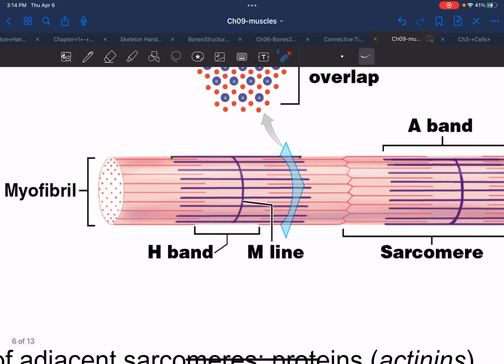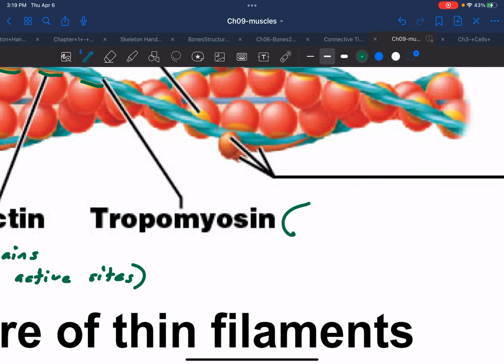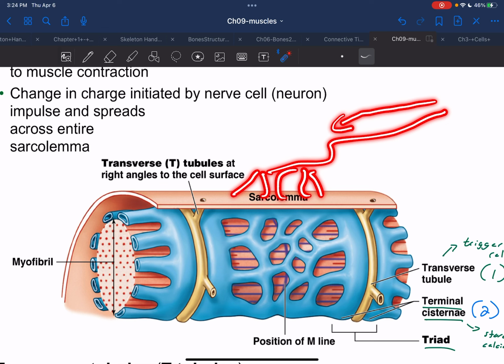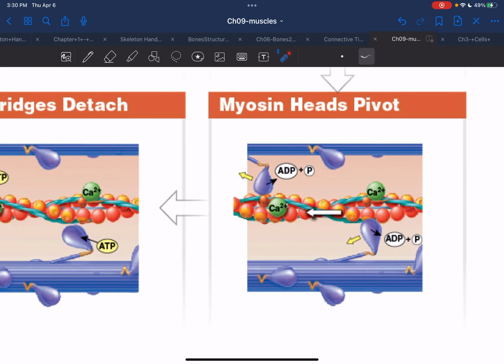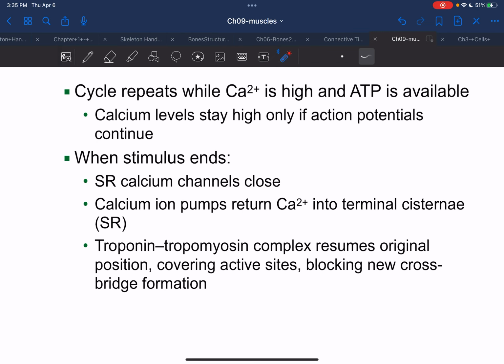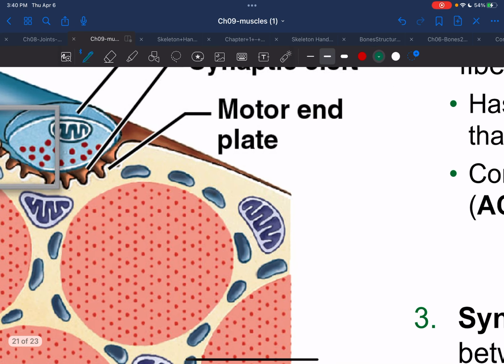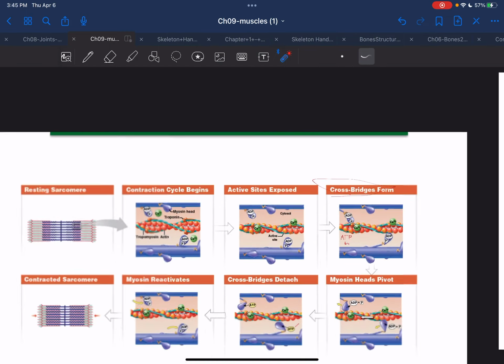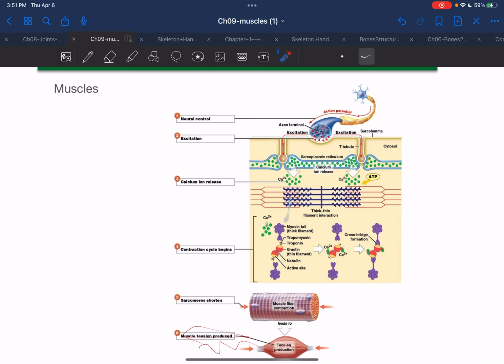Part 2 of Muscle Lecture